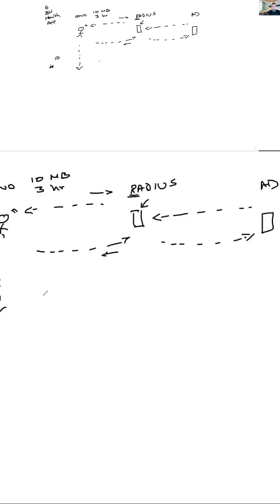Why RADIUS Server 🤔🤔 is needed?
This short talks about the need for RADIUS Server